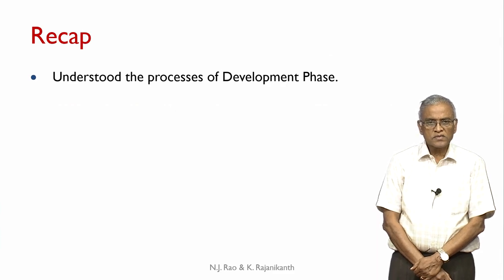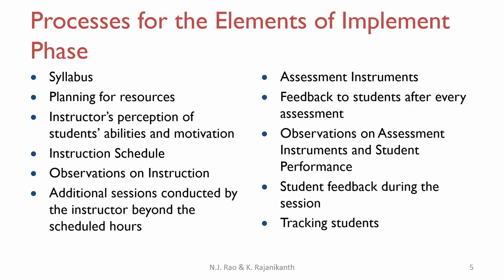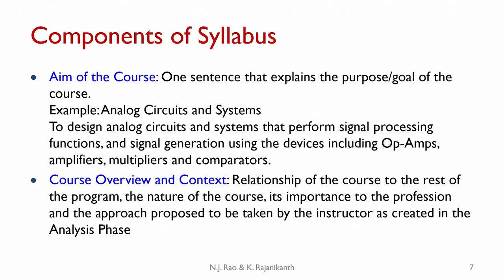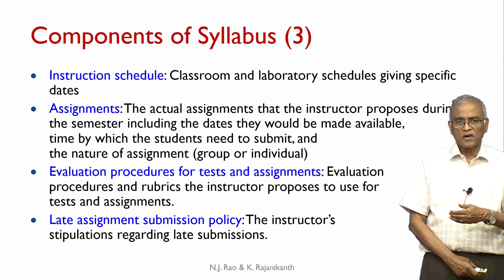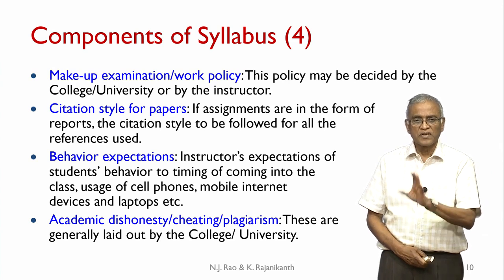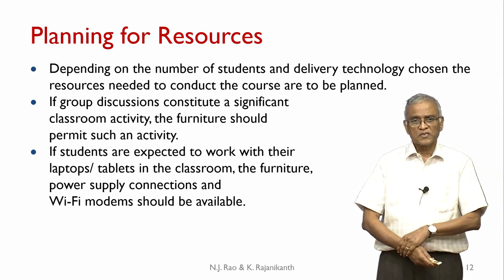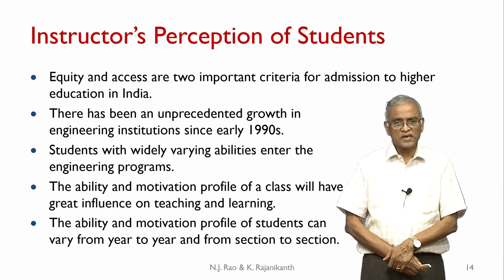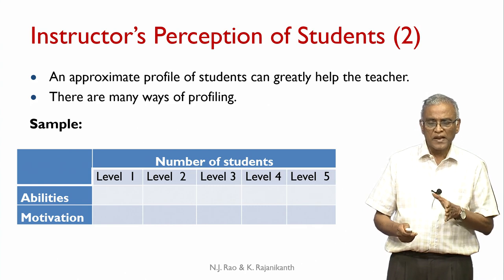ADDIE Implement Phase 1